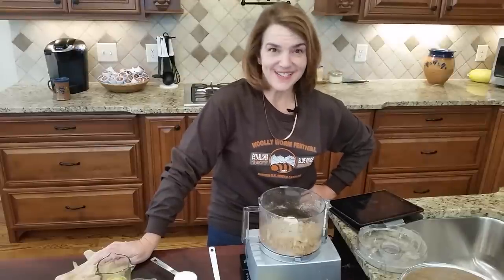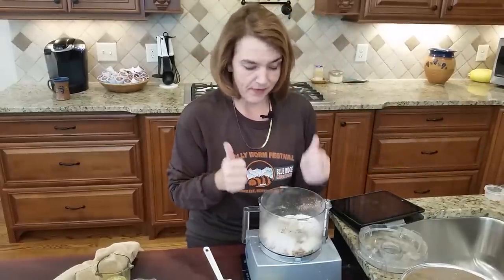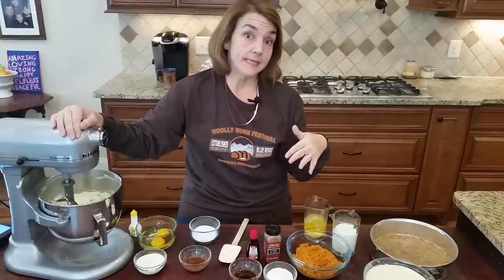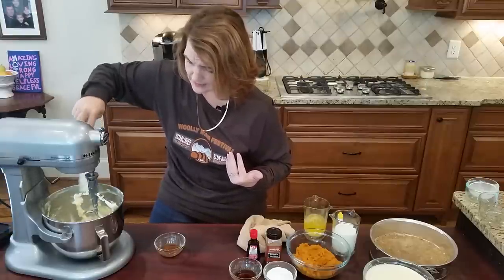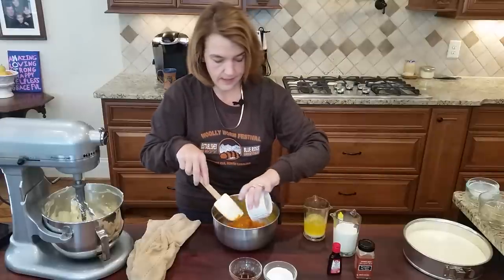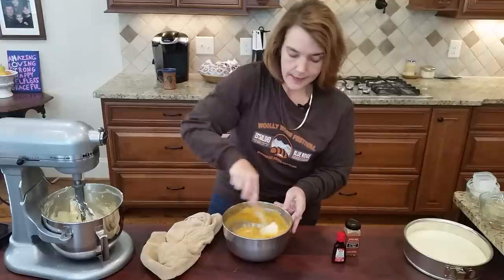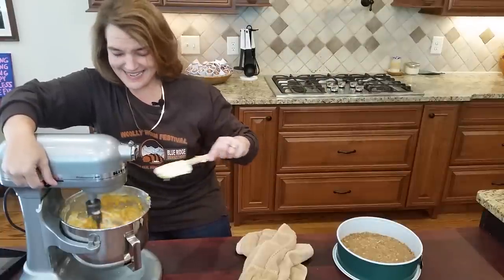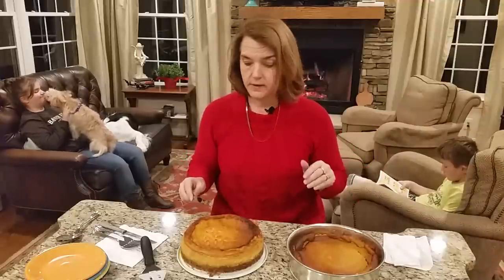Low Carb Pumpkin Pie Cheesecake Recipe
Crust
1 cup pecans
1/4 cup almond flour (or hazelnut flour)
2 tablespoons oat fiber (or coconut flour)
½ tsp vanilla extract
½ tsp cinnamon
½ tsp pumpkin pie seasoning (optional)
1/3 cup granulated sweetener
liquid sweetener to taste (4-5 drops)
3 tablespoons butter, melted

mix all ingredients in a food processor until coarsely ground.  Press into a 9 inch spring form pan.  Set aside.

Cheese cake filling
2, 8-ounce packages cream cheese
1/4 cup heavy cream
2 eggs
1/3 cup granulated sweetener
5-7 drops of liquid sweetener (stevia or liquid sucralose)
1 tsp vanilla extract
½ tsp lemon juice

Mix cream cheese, heavy cream, eggs, and sweetener until creamy and well blended.  Add vanilla extract and lemon juice.  Pour cheesecake filling on top of the crust OR blend with the pumpkin pie filling.

1, 15 ounce can of pumpkin (just pumpkin, not pie filling)
2 eggs, well beaten
8 tablespoons of butter, melted
¾ cup of heavy cream
1/3 cup granulated sweetener
8 drops of liquid sweetener
2 tsp of vanilla
1 tsp baking powder
1 tsp cinnamon
½ tsp salt

Mix pumpkin, eggs, melted butter, heavy cream.  Mixture should be smooth. Add sweeteners, baking powder, and cinnamon and mix well.  Add vanilla extract last.  Pour mixture on top of the cheesecake filling or blend it with the cheesecake filling.
***If you blend or mix the cheesecake and pumpkin, add an extra egg to the batter.
Bake at 350 degrees for about an hour and 10 minutes.  It should be slightly browned and mostly set.  It will be just a little “jiggly” when you remove it from the oven, but will firm up as it cools.  Let it sit in the refrigerator for at least 6 hours. It is much better overnight.

Other options

1.  You can mix the cheese cake mixture with the pumpkin pie mixture instead of layering.  It is fantastic!!  The pumpkin flavor is more muted, so it depends on your preference.

2.  The pumpkin pie filling is my favorite.  It can be baked into a pie using the same crust or making a different low carb pie crust.  You will bake it for about 25-30 minutes at 350.

Either way, just know the cheese cake filling provides more substance and lower carbs.  In other words, the majority of carbs are in the pumpkin pie filling, not in the cheesecake portion.

Enjoy and please let me know whether it’s any good!  Here's the link to my blogpost